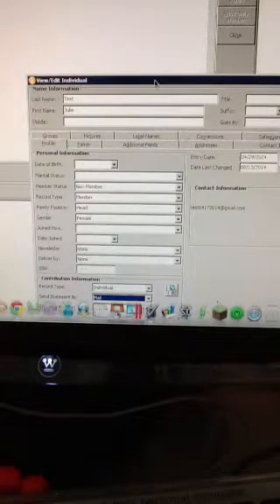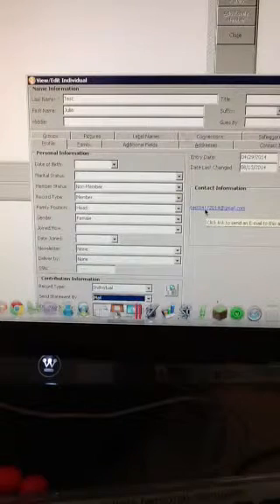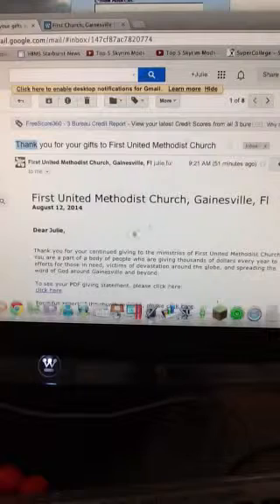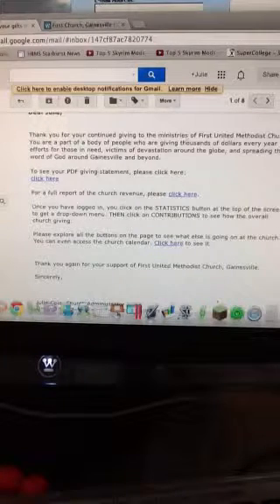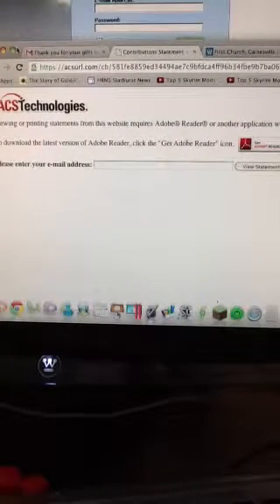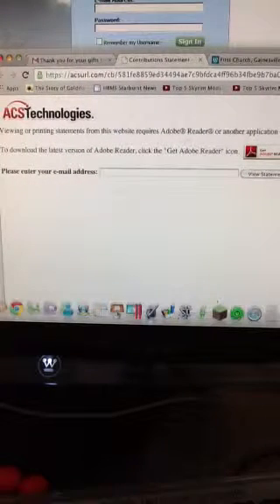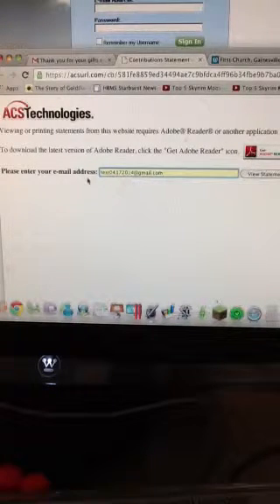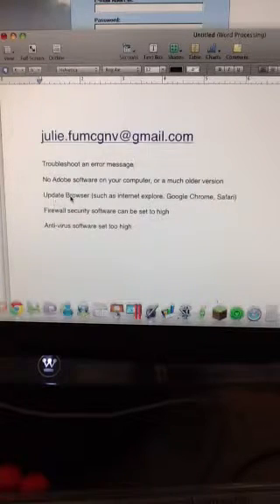Open email statement